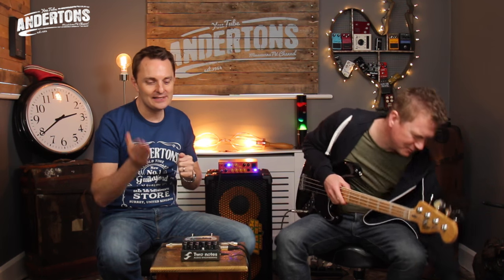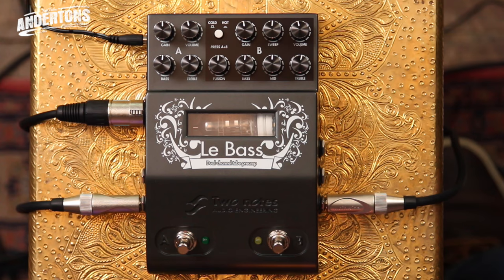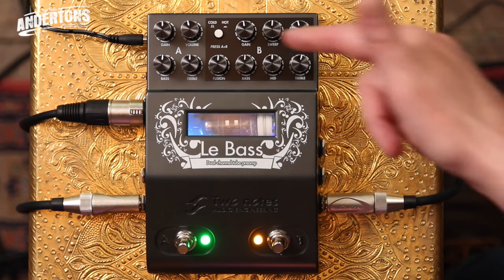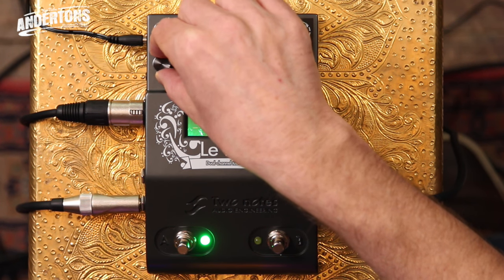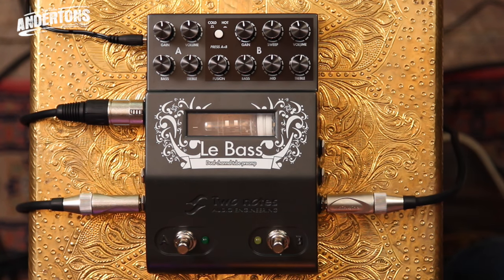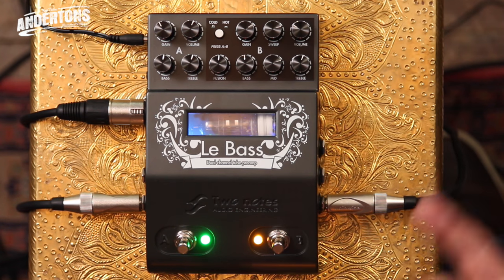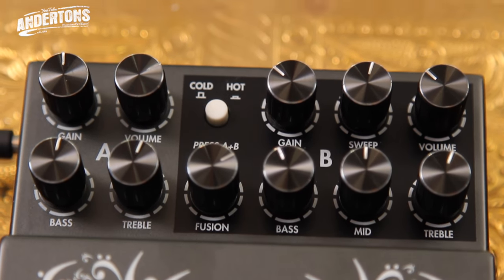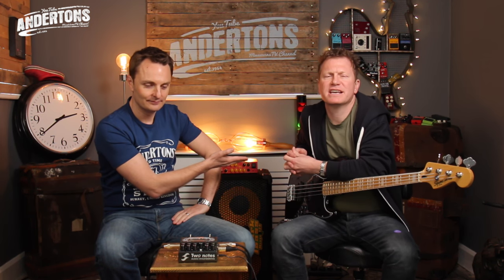All About The Bass - Two Note Le Bass Preamp Pedal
👆 All About The Bass is back.

Nathan and Lee looks at the Two Note Le Bass.